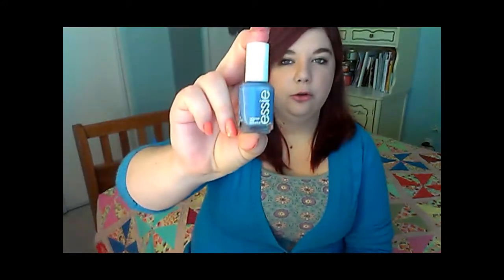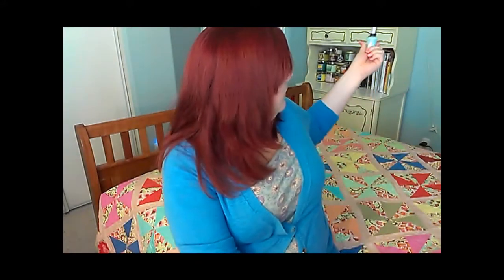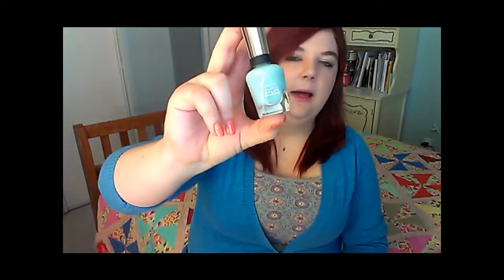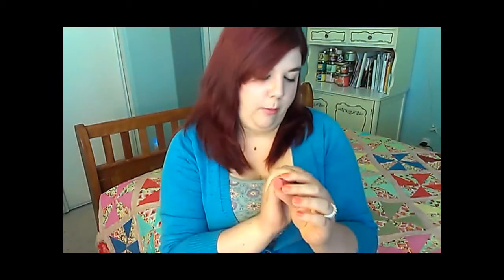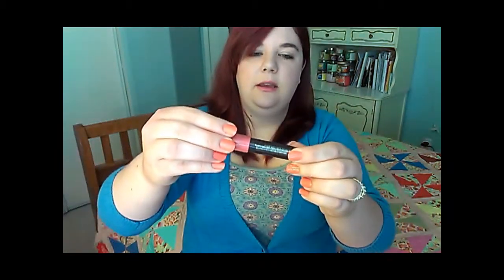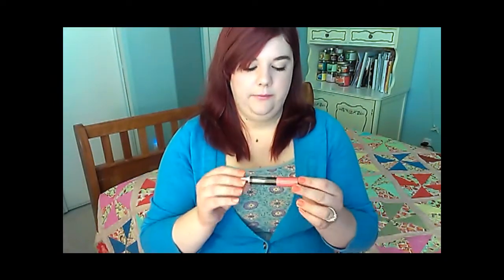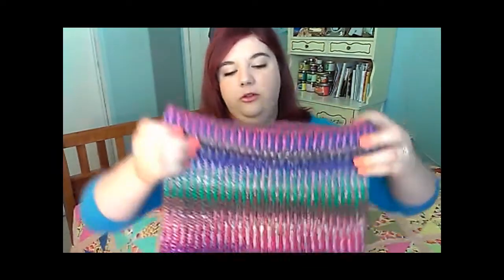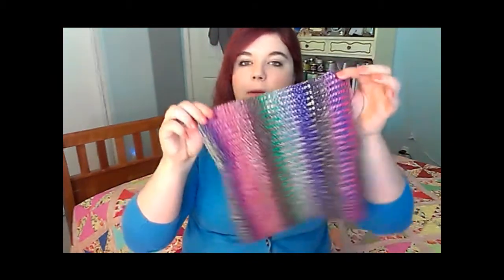I ♥ Spring!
Thanks for swinging by!

1. Favourite spring nail polish?
2. What is your must-have lip color this spring?
3. Show us your favourite spring dress!
4. What's your favourite flower?
5. Favourite spring scarf/accessory?
6. What spring trend(s) are you most excited about this year? (Makeup, fashion or both!)
7. Favorite spring candle?
8. Favorite body spray/perfume for spring?
9. What is spring like where you live?
10. What's your favorite thing about spring?
11. Are you a spring cleaner?
12. Any plans for spring break or an upcoming vacation?